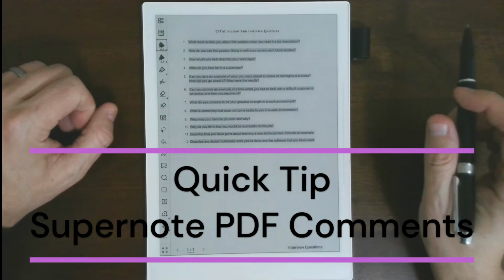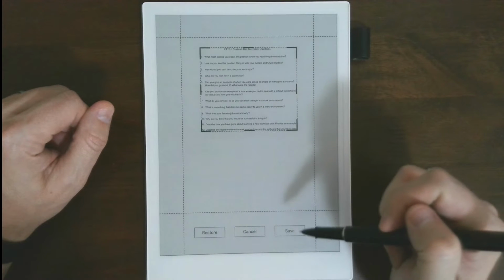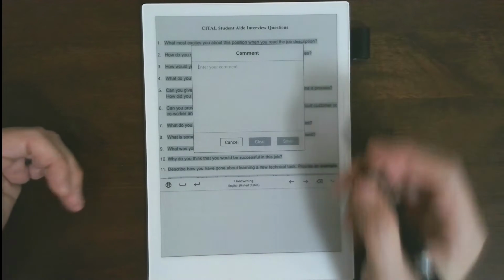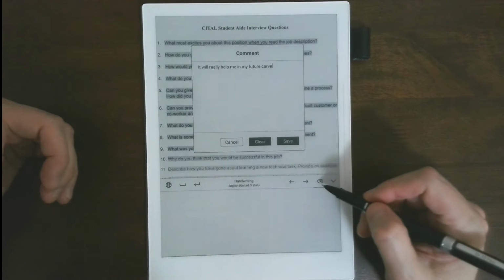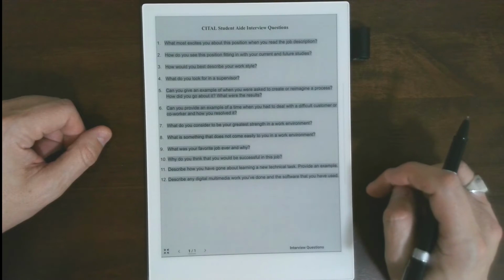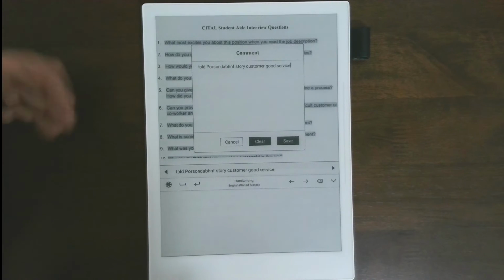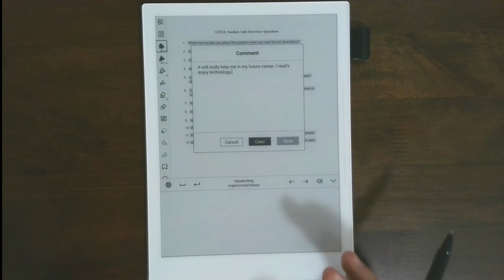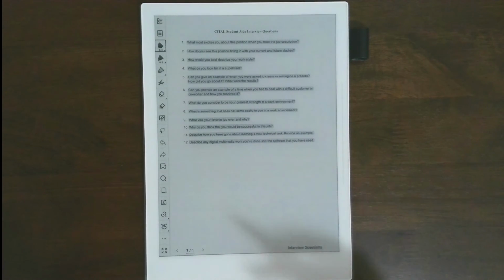Supernote Quick Tip: PDF Comments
In this brief video, we are going to learn how to add comments directly into a PDF using the Supernote.

If you find yourself in a position to purchase a Supernote, or just want to get a closer look at the devices, please feel free to use the affiliate link below: